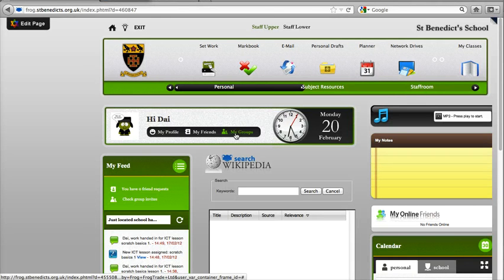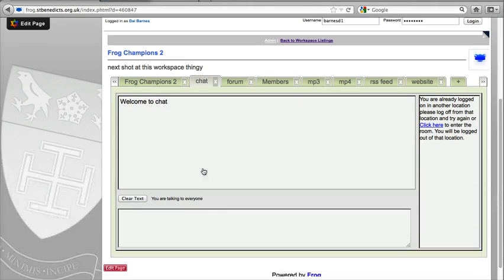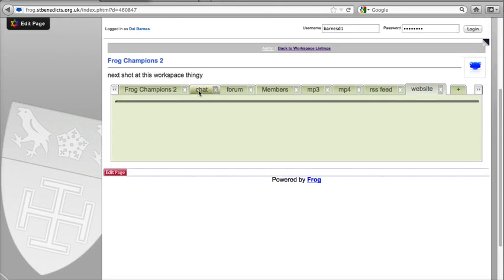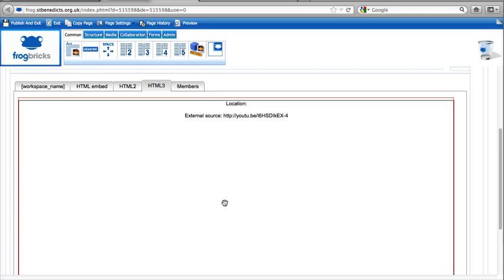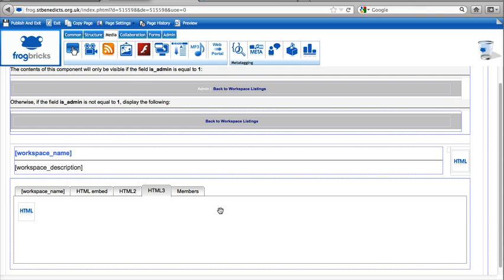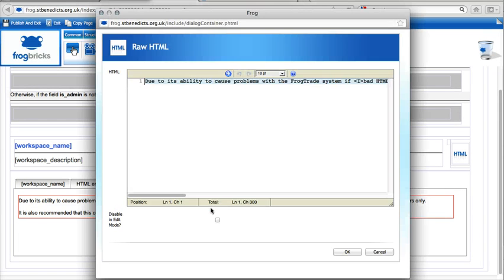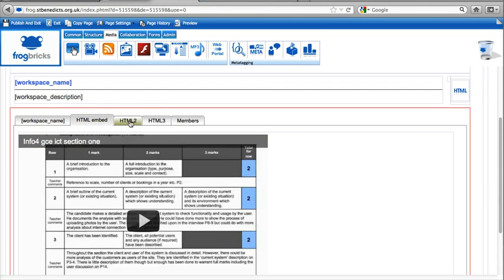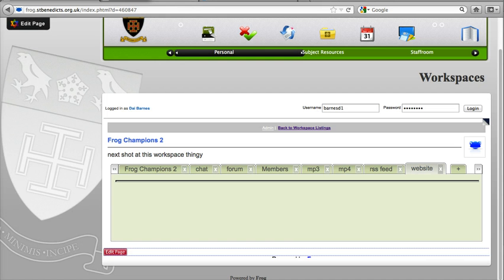Frog HTML embed in workspaces